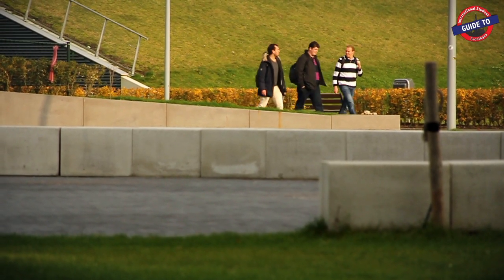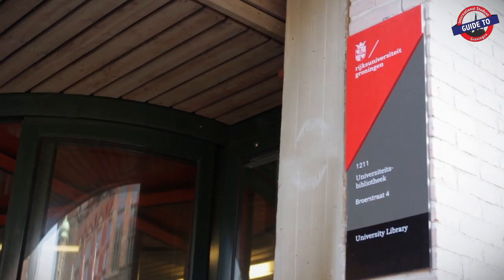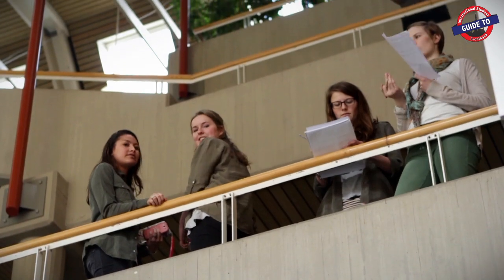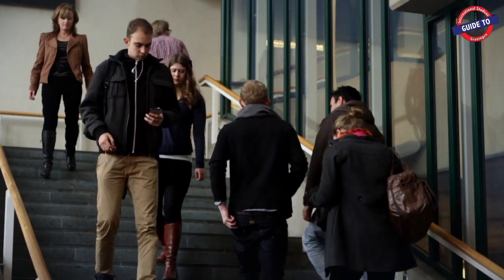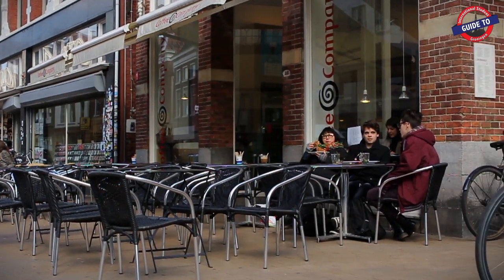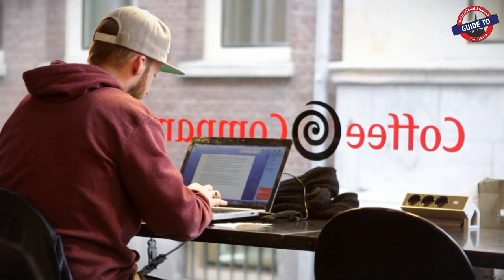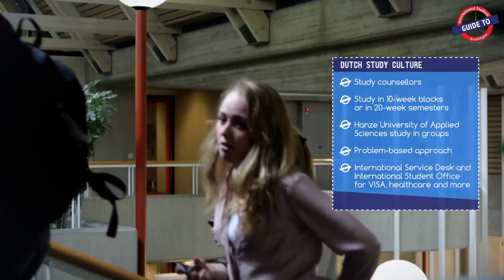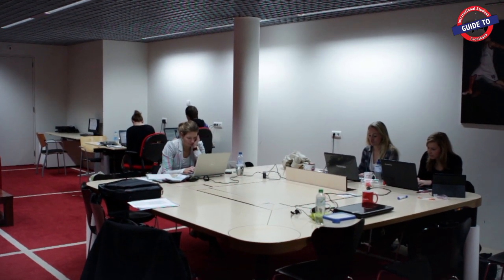International Student Guide to Groningen | Student Facilities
Do you want to know more about the Hanze University of Applied Sciences?

Or write us an E-Mail.
See you around the campus.